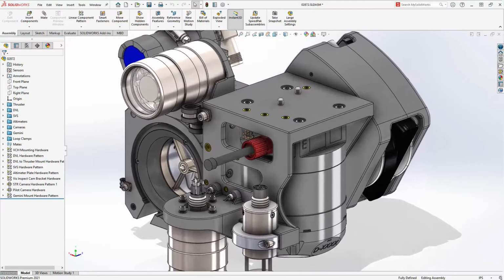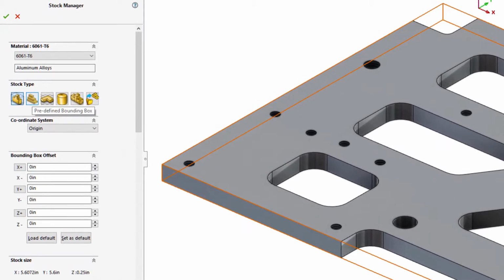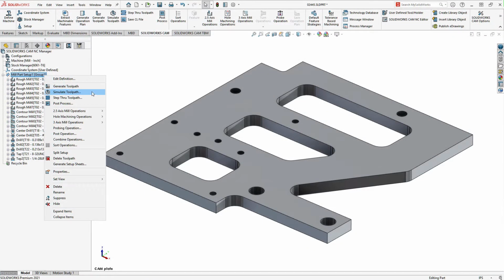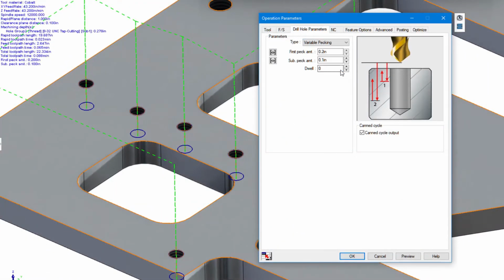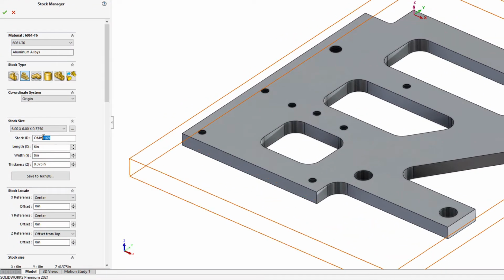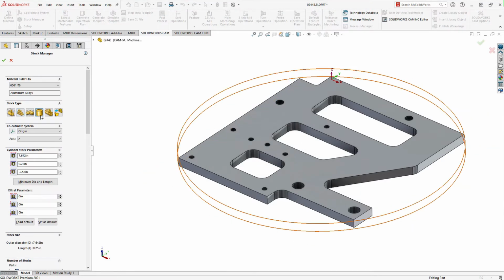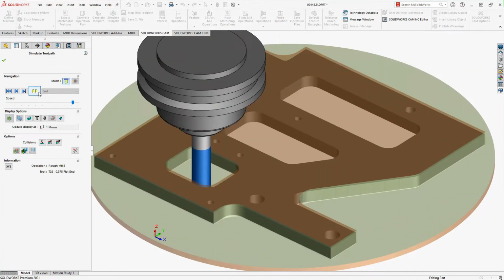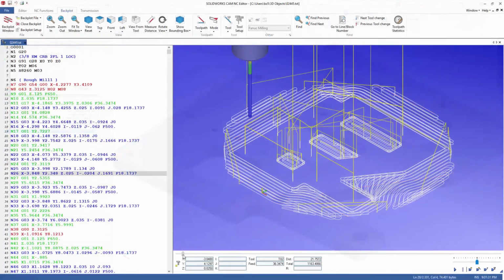SOLIDWORKS 2021 What's New: CAM